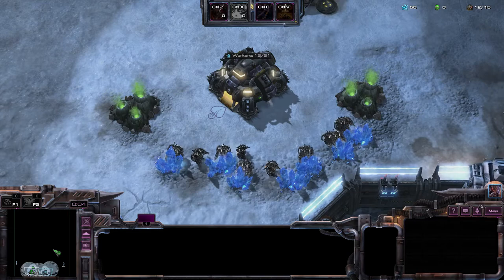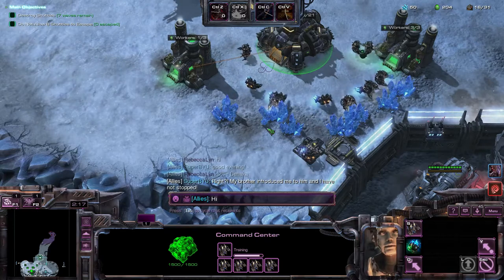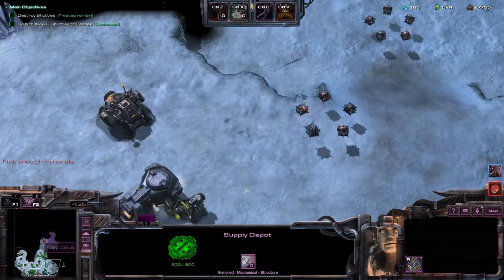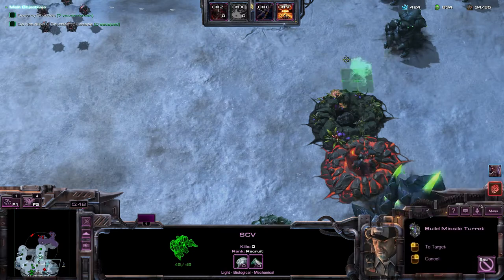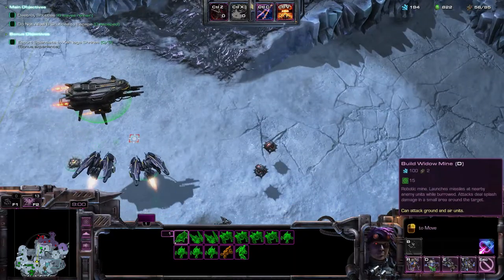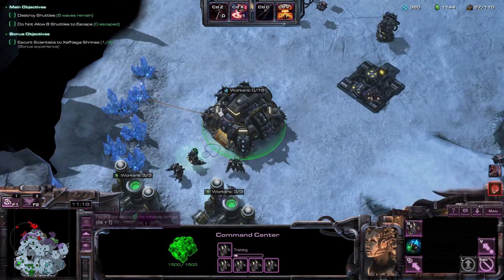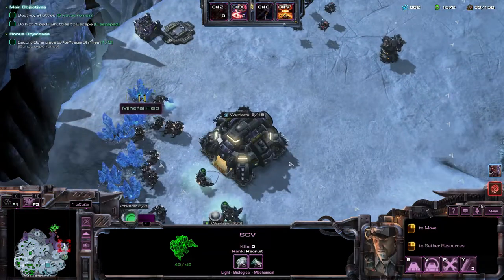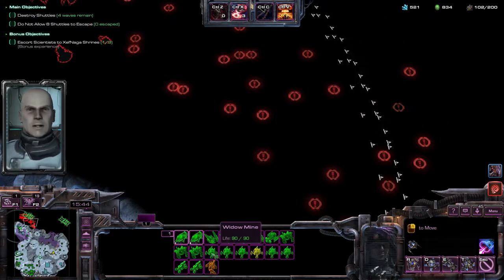SC2 Tutorial Playthrough on Han and Horner~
In today's video I am playing Starcraft 2 on Co-op.  I walk you through the hero I play in this case its Han and Horner, how I build, why I build the way I do, talk about map objective, and what you need to do and when.  This is sort of a tutorial for this map for this Co-op.  Some hero's are better than others for certain maps.

Here is my Linktree link with all the links you would need.

About Me:
Age: 40
Location: Florida
Skin: Fair, Warm, Dry, and Sensitive.